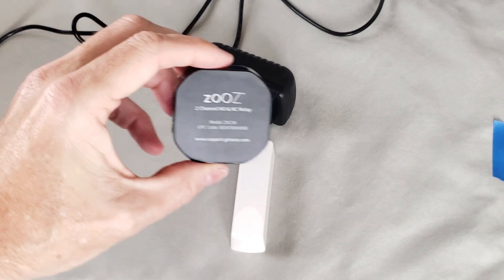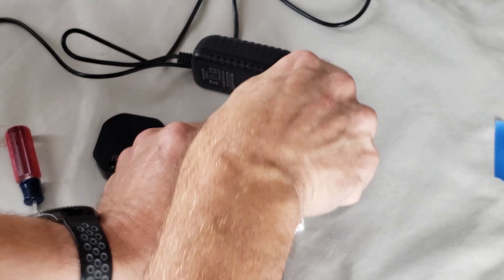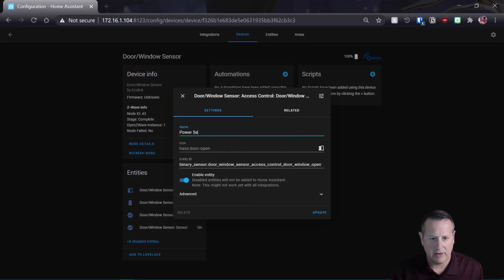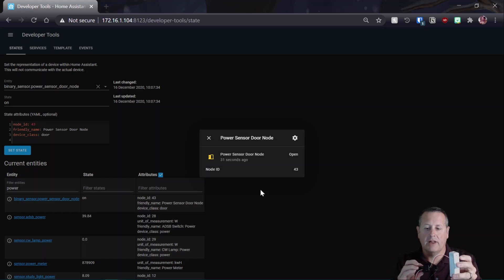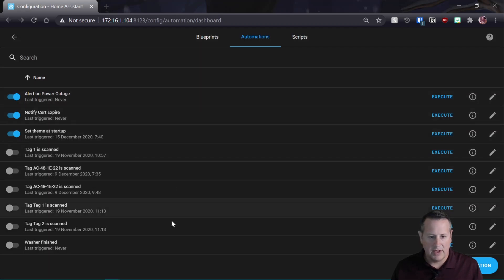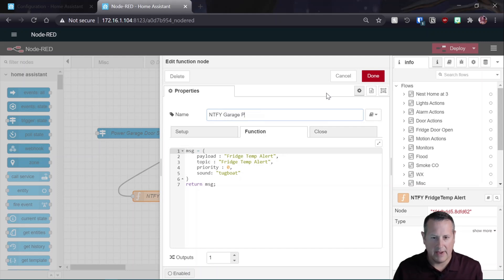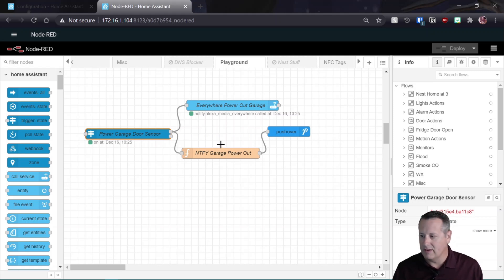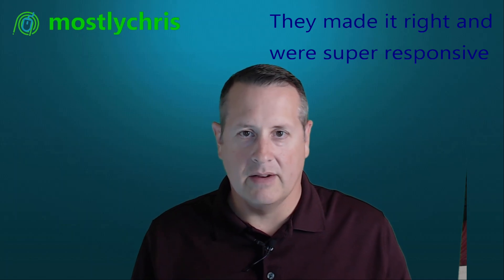The power is out! Get alerts via Home Assistant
Use Zooz ZAC98 relay and Ecolink door/window sensor to monitor power status and get Pushover and Alexa alerts if there is a power outage.

Mostlychris
24165 IH-10 West